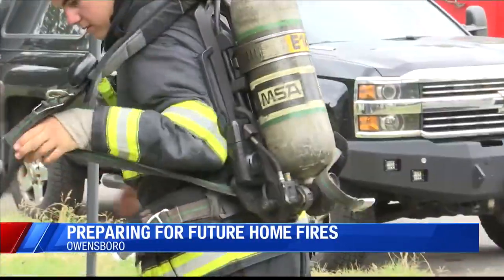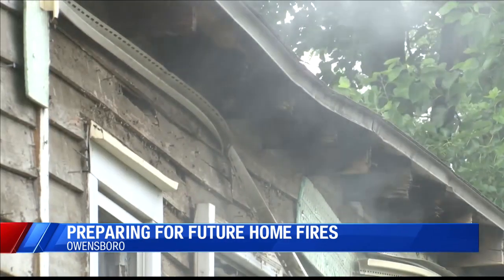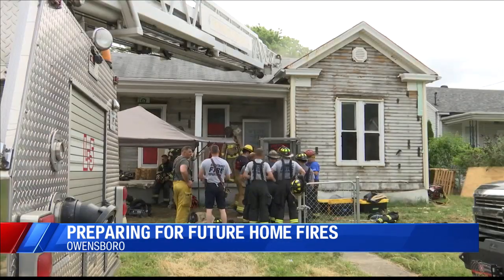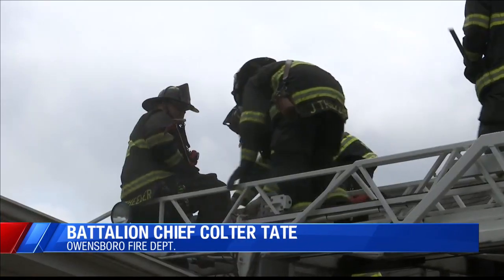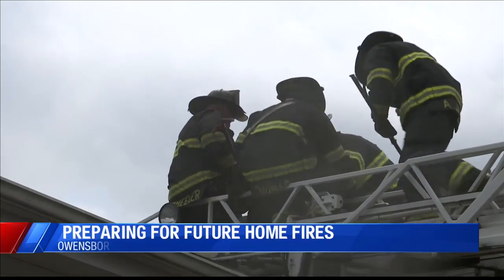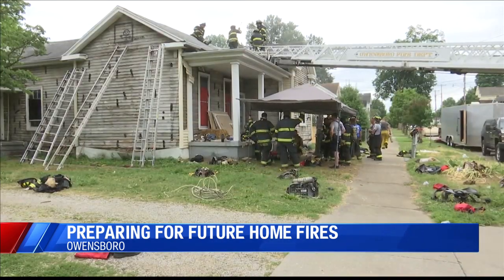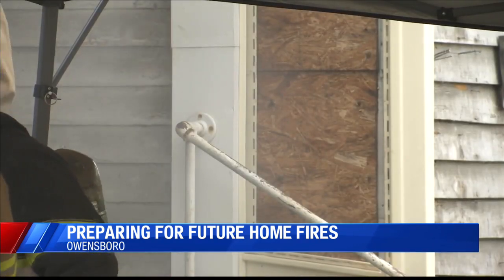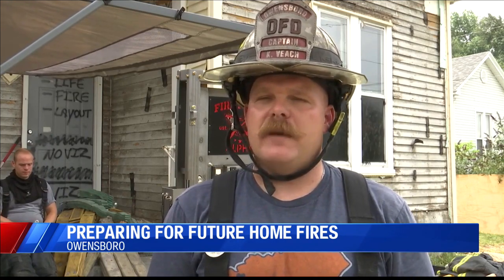Owensboro firefighters prepare for future fires with live smoke training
Owensboro firefighters were on scene all day at a house, not putting a fire out, but preparing for future ones.